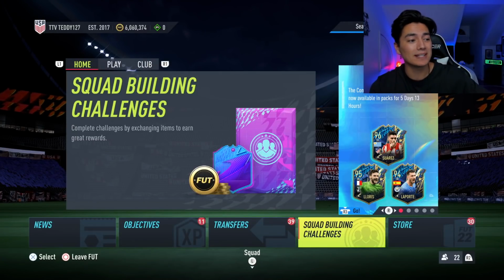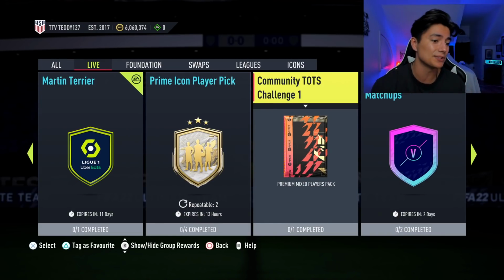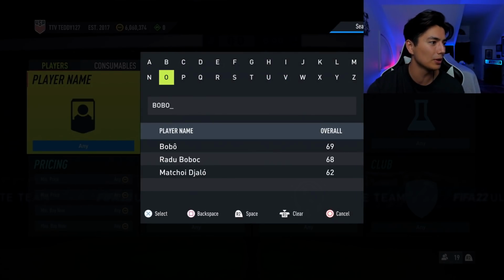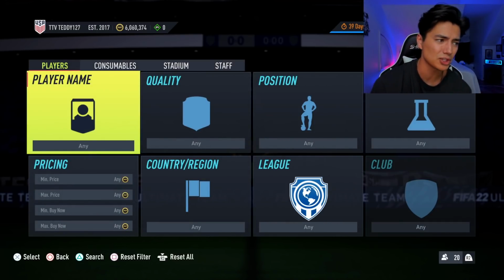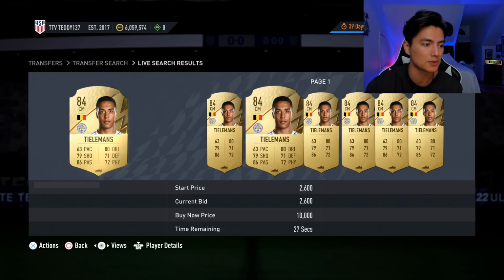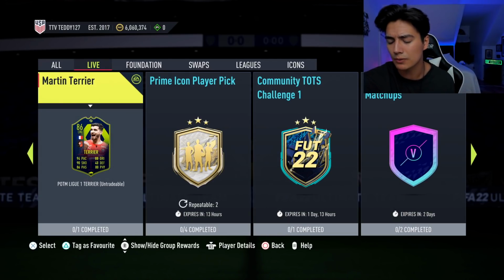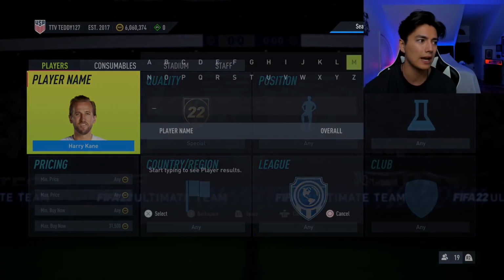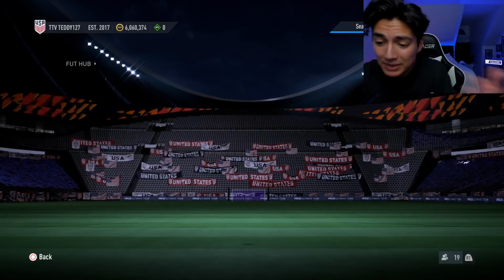MAKE FIFA COINS NOW!!! FIFA 22 TRADING TIPS